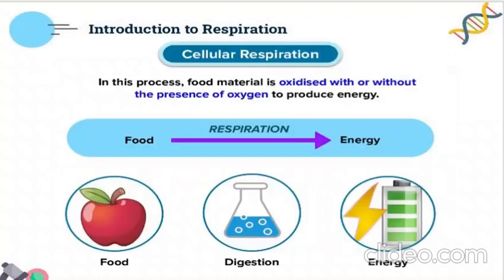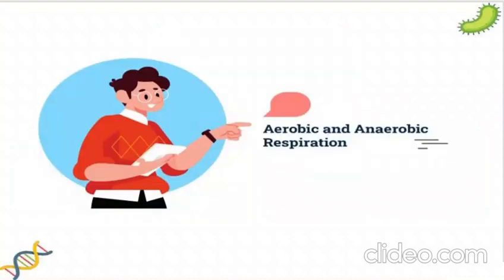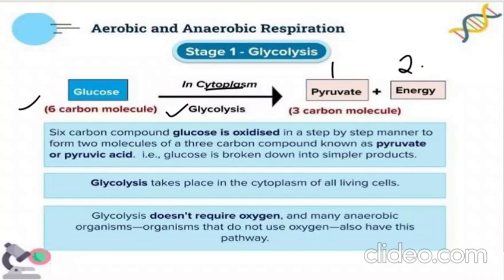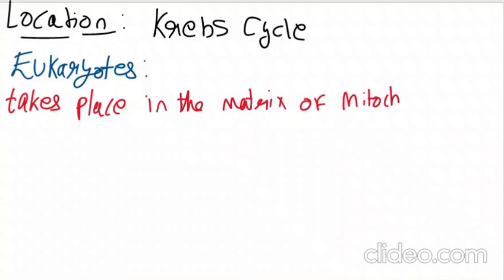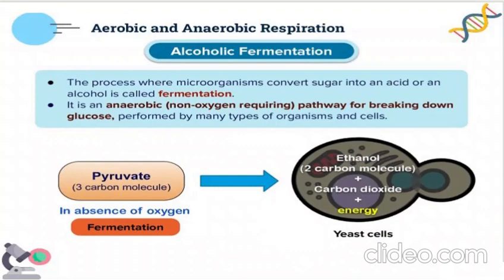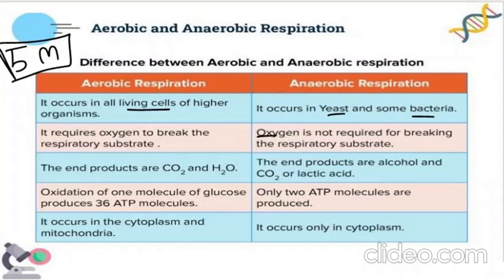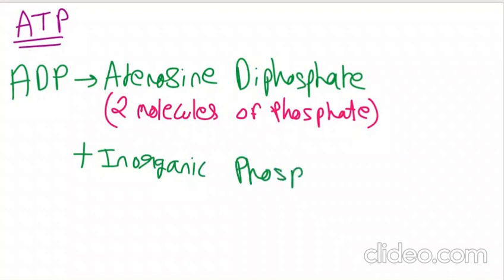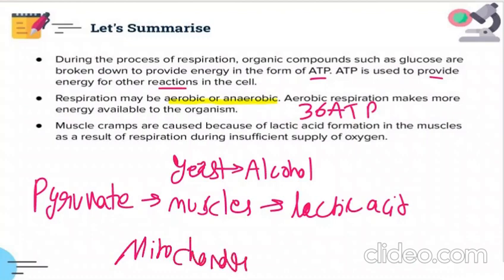Life Processes Session-2 | Respiration (PART 1) | Grade 10 CBSE | Types of respiration | ATP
Hello students, in this video we discussed about Respiration from the chapter LIFE PROCESSES. We learnt about aerobic and anaerobic respiration and ATP and more important topics, Session PDF is given below. HAPPY LEARNING!!!

JIAlpA5m